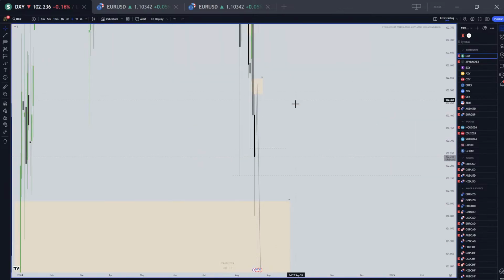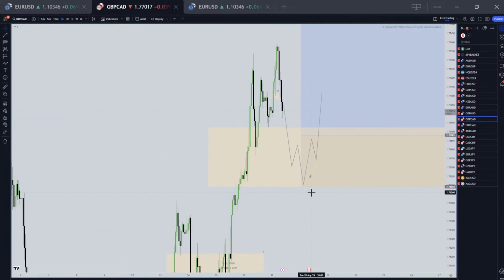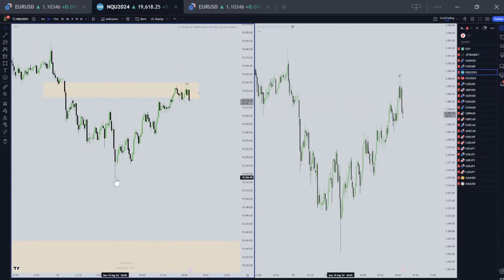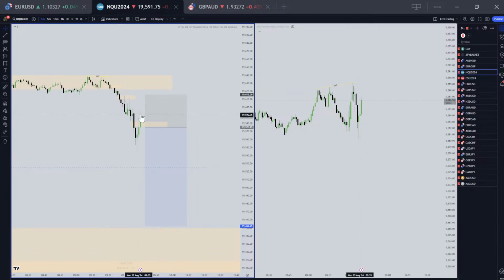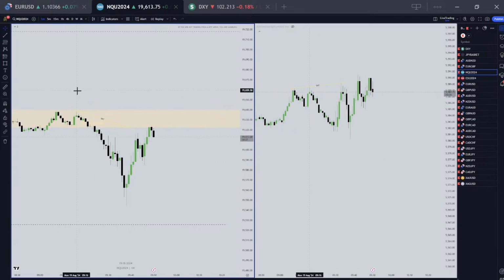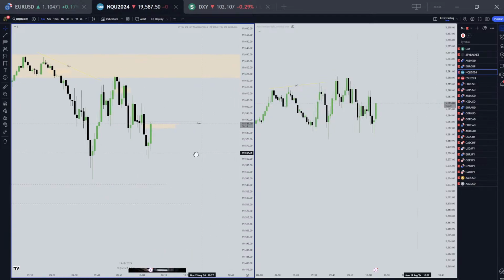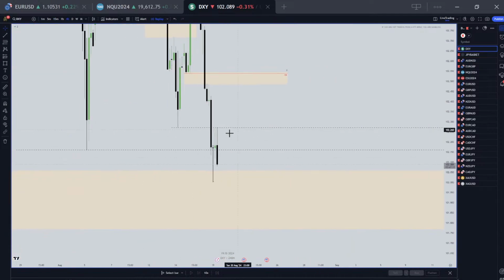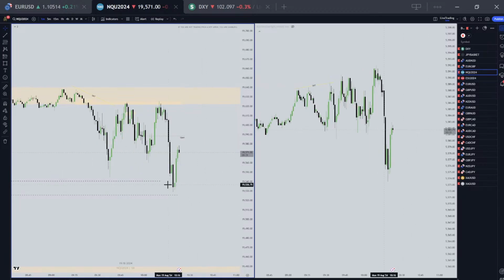August 19 Daily Live Stream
Join the 2024 Mentorship & the #1 ICT Community on Skool For Free Today: